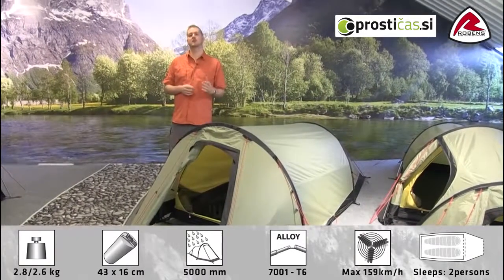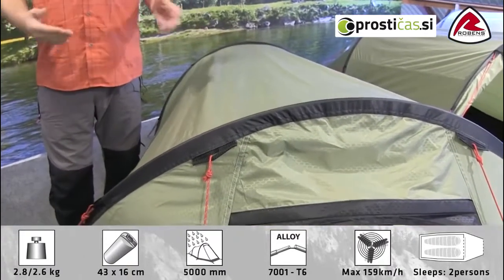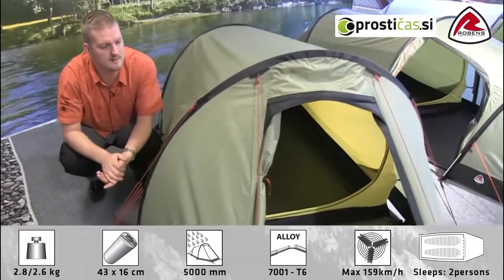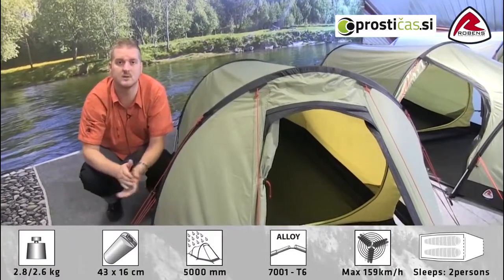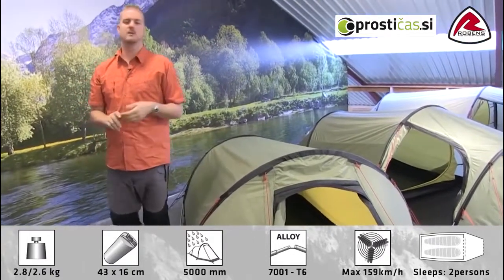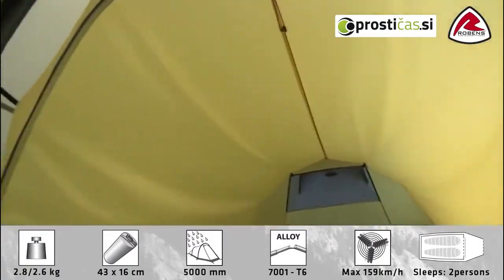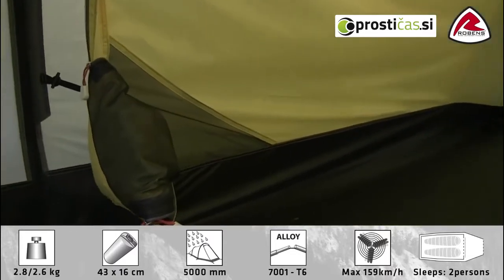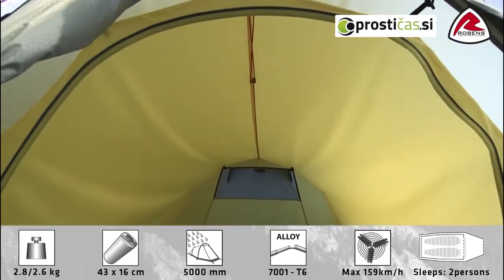Voyager 2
Predstavitev šotora Voyager 2. Obiščite nas na